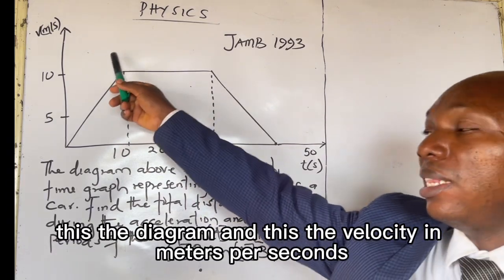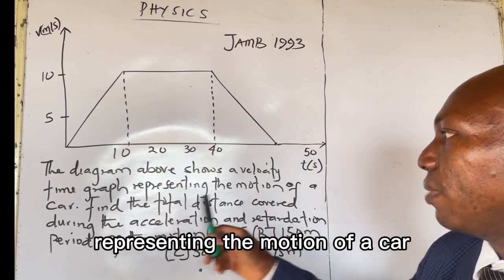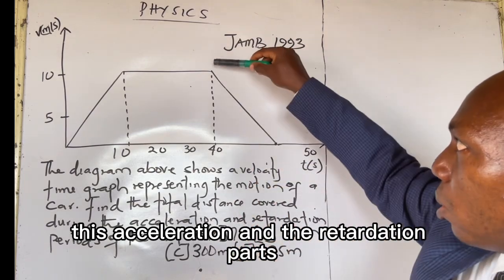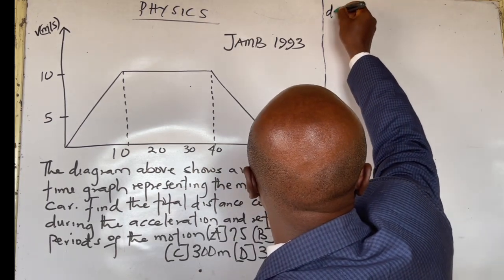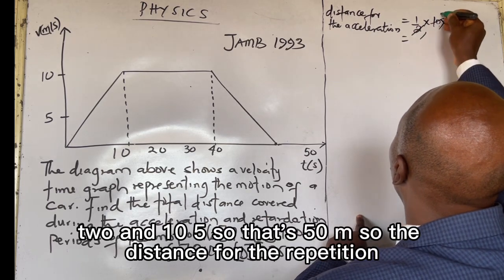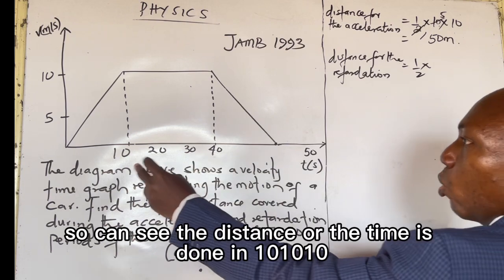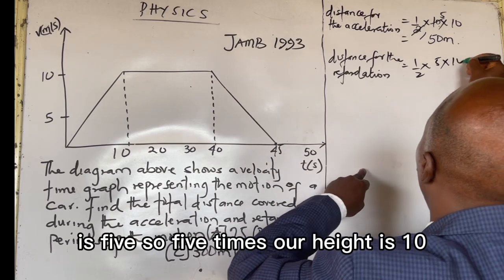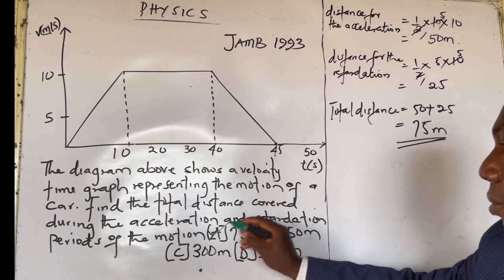MASTER MOTION EASILY: ACCELERATION, DECELERATION & UNIFORM MOTION SIMPLIFIED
Whether you're preparing for WAEC, JAMB, NECO, IGCSE , GCSE, A LEVEL , SAT , GMAT or just want to finally understand velocity - time graph, this video will boost your confidence and problem solving speed.

Struggling with veloctytimegraph ? In this video , I'll walk you through a real problem on motion , breaking it down step-by-step so you can understand every move clearly

You'll learn how to:
▶️ solve simple problems on velocity time graph
▶️ interpret velocity- time graphs
▶️ find the distance from the graph ( area under the graph .  ​⁠​⁠ ​⁠‪@theory_of_physics